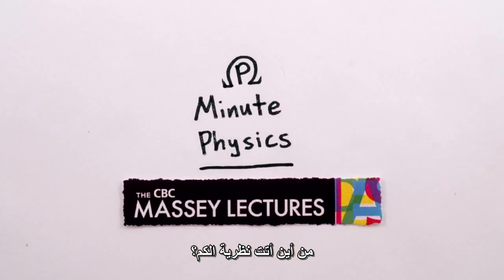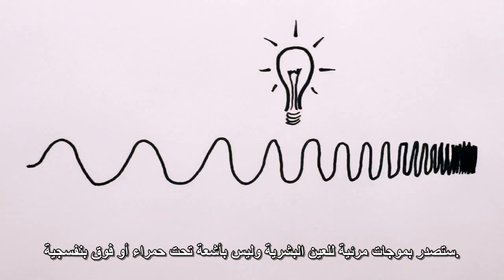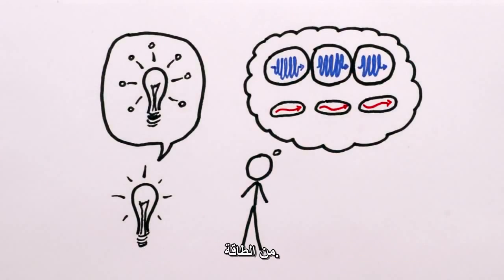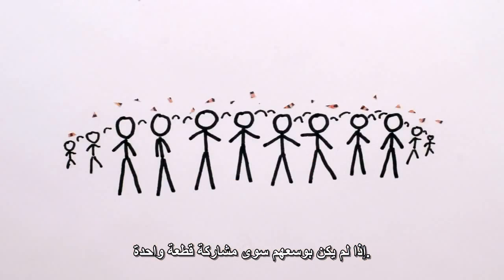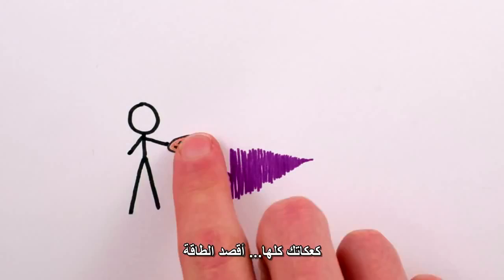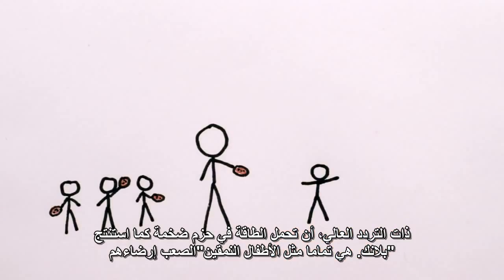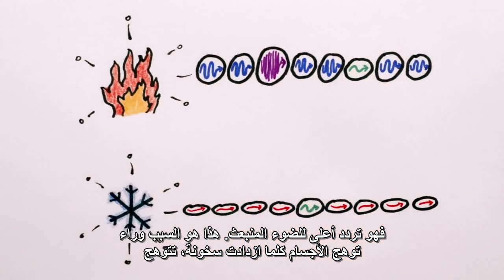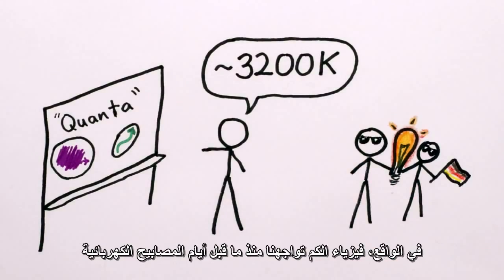شرح نظرية الكم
منتديات العرب أشقاء
وبالتوفيق